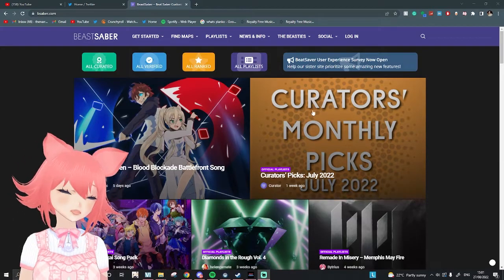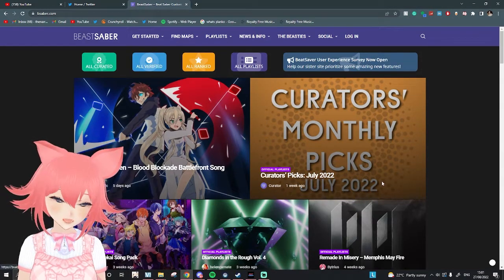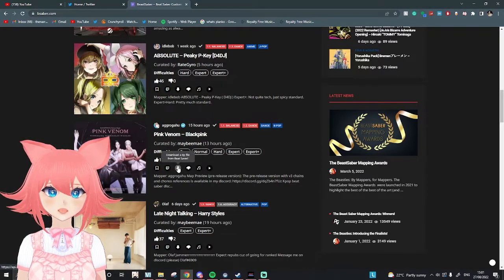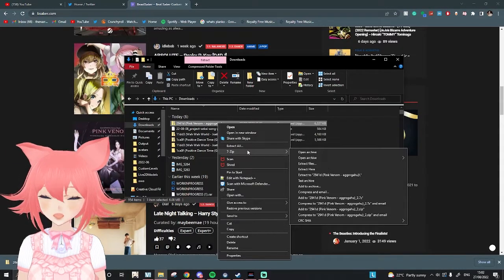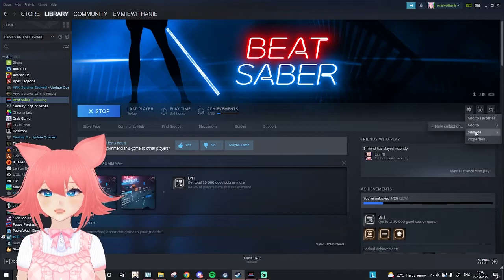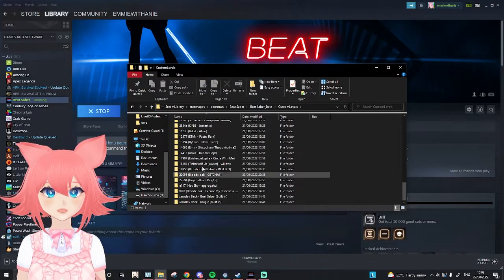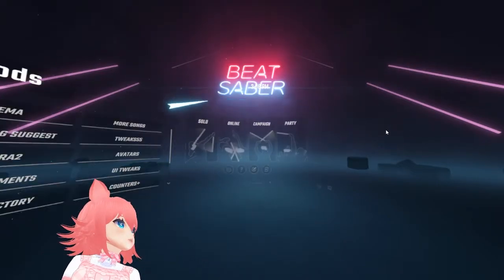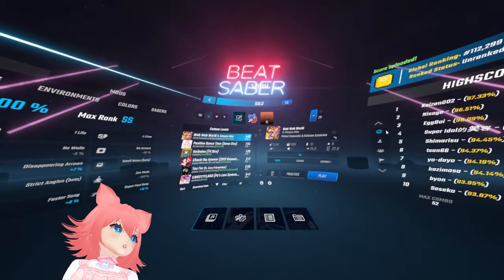HOW TO DOWNLOAD BEAT SABER SONGS ONLINE | Beast Saber | Beat Saber Beginners Guide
Hey guys, into days video I am going to be showing you how to download beat saber songs online!

All the content on this channel is supervised by my mum :)

!!RULES!!

●Be nice, respect everyone and just have fun!

●Keep the political/religious/sensitive talk to a minium

●Bullying/harrasment will end up in a permanent ban

●No suicide/self harm talk, it can be triggering for some people. Please talk to a family member/friend if you need help.

●Please keep it PG13, there are minors on here, including myself. Light swears are allowed but do not direct it at someone

Commands

!phantom A wild Adeptus @NOphantomOB  has Joined the stream

!lurk Thanks so much for lurking! (っ◔◡◔)っ ♥️

Credits:

Stream overlay by  whimsicolour on Etsy

Bow by:  @Sxgrrcqke

Chibi Emmie animation by @HumlanC on twitter